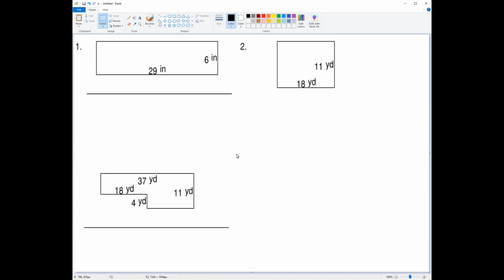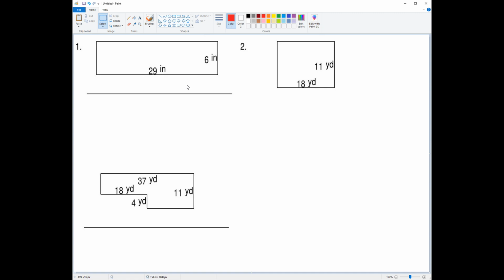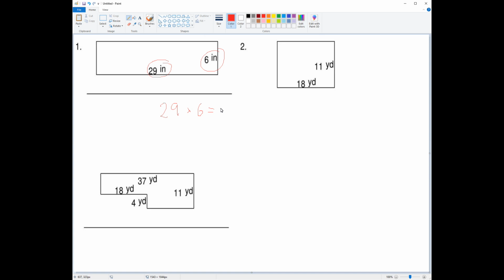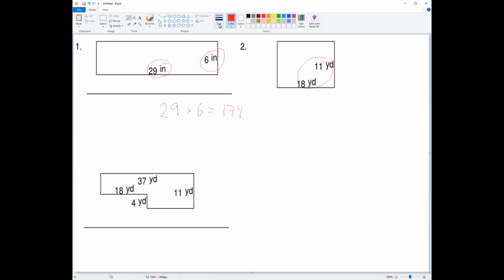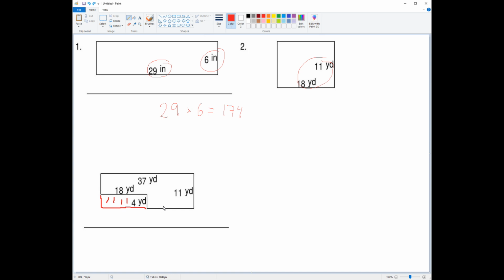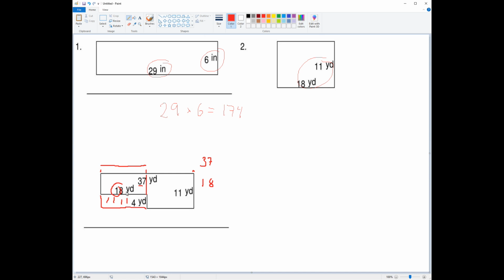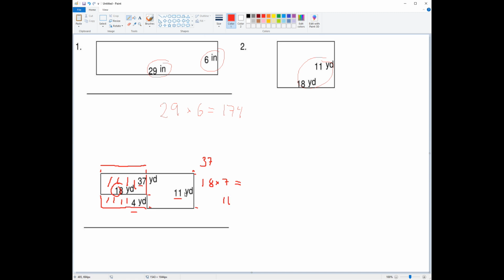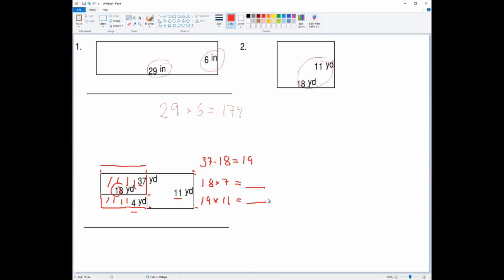Finding the area of a figure 1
Time to calculate those areas.